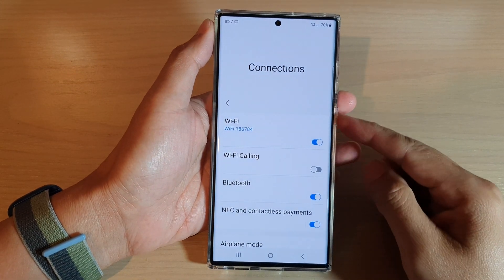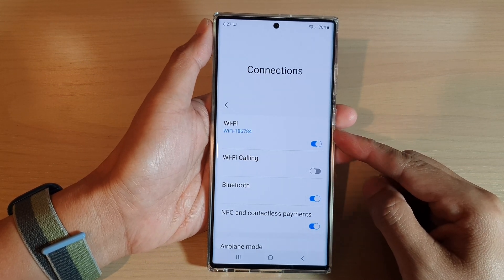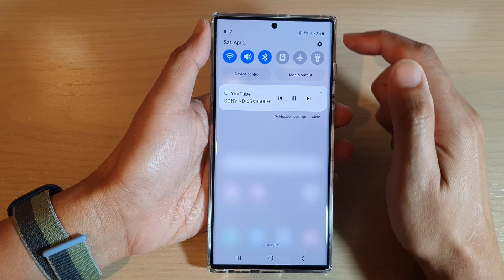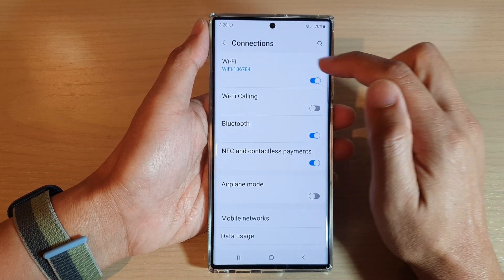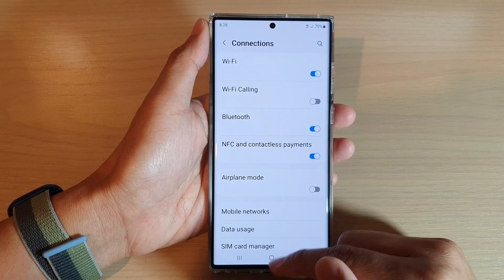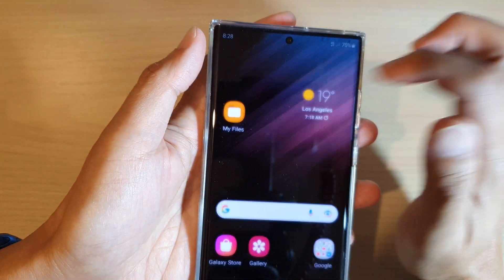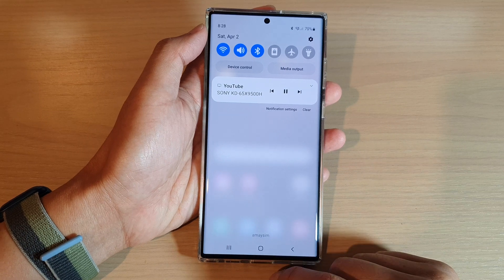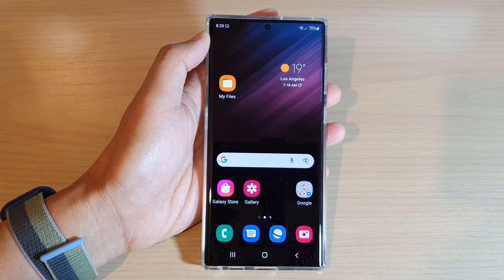Galaxy S22/S22+/Ultra: How to Enable/Disable WiFi Connection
Learn how you can enable or disable WiFi connection on the Samsung Galaxy S22 / S22+ / S22 Ultra.